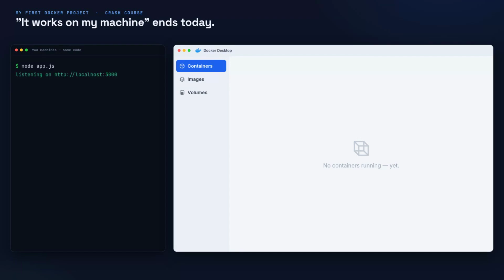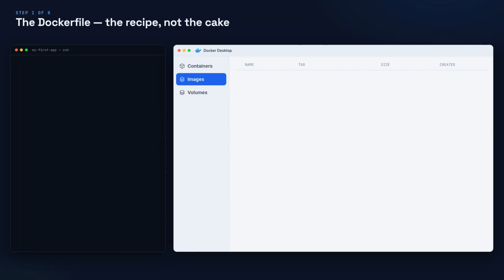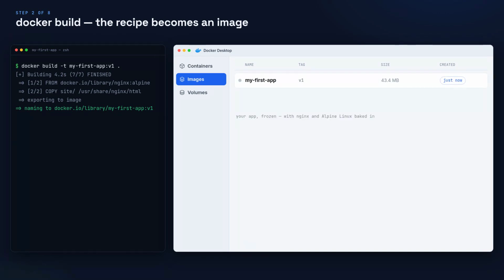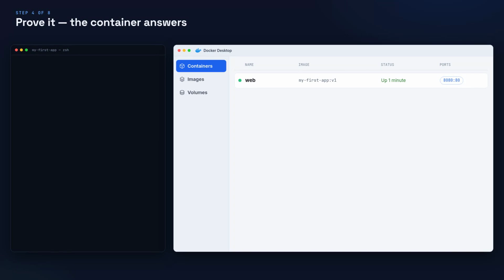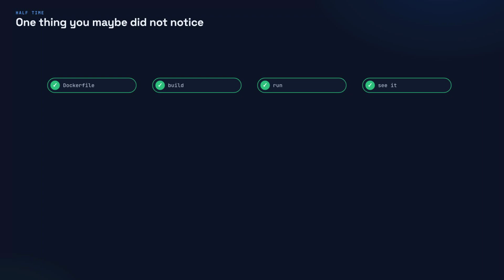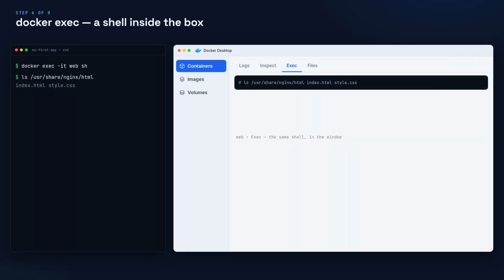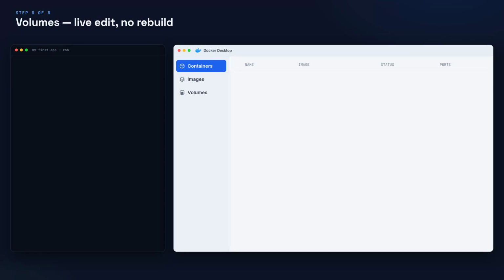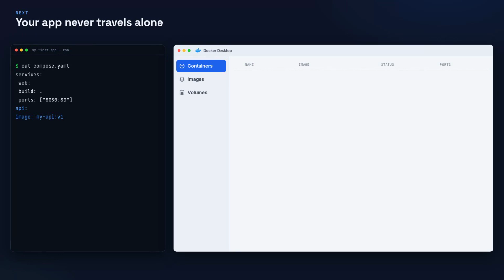Docker Crash Course: Build & Run Your First Container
Your app runs perfectly on your machine — then breaks the second your teammate runs it. Docker exists to kill that exact problem, and in this hands-on crash course we fix it live: every command typed for real, split-screen the whole way — a real terminal on the left, Docker Desktop reacting to it on the right.

What you'll build and run, step by step:

Write a 3-line Dockerfile (FROM, COPY, EXPOSE) — and see why it does nothing until you build it
docker build — turn that Dockerfile into a real image
docker run -d -p — start a container and map a port to it
Verify it's alive with curl and a browser
docker ps — read a running container, side by side with Docker Desktop
docker logs — the first move when anything misbehaves
docker exec -it — get a shell inside a running container
Rebuild, remove, rerun — the real Docker development rhythm
docker run -v — mount a live folder so edits show up with no rebuild
Clean up properly, and understand why your images stick around after the container's gone

Halfway through you'll see the real point of the video: the CLI and Docker Desktop aren't two tools, they're two windows into the same engine.

my-first-docker-project

In this hands‑on tutorial we build a simple web app inside Docker from scratch, covering Dockerfile creation, image building, running, inspecting, editing, and clean‑up. Follow eight clear steps to see how containers provide a consistent environment, live‑editing with volumes, and essential Docker commands. By the end you'll have a fully functional, reproducible containerized project ready for further expansion.

⏱️ Chapters
00:00  Consistent Environment Issue
00:21  Project Overview Steps
00:40  Creating Dockerfile
01:12  Building Docker Image
01:42  Running Container
02:12  Testing Port Availability
02:34  Viewing Running Containers
02:57  Live Split View
03:09  Inspecting Container Logs
03:32  Entering Container Shell
03:52  Rebuilding After Changes
04:23  Mounting Host Volume
04:51  Removing Containers Cleanly
05:13  First Docker Project Recap

Next up: two containers, one file, started together — Docker Compose.